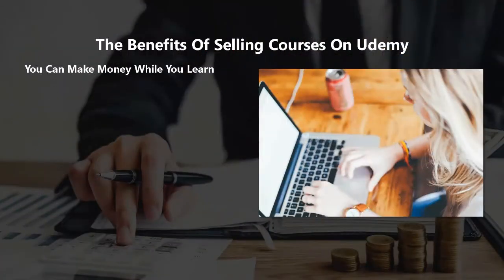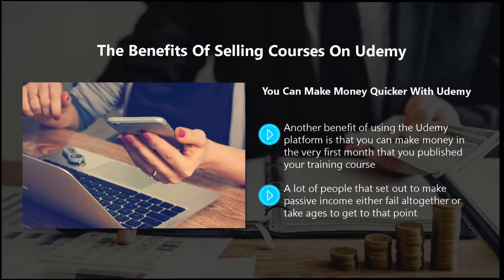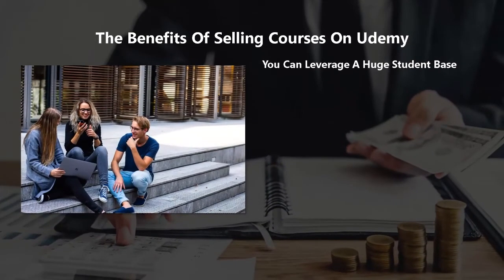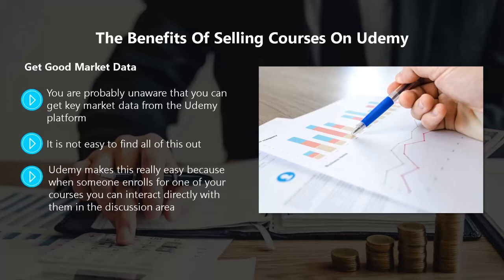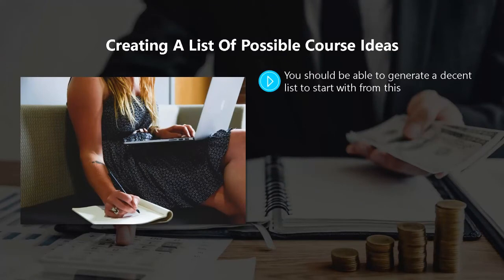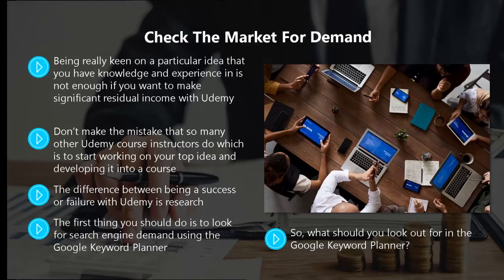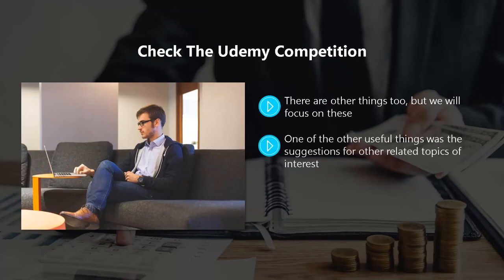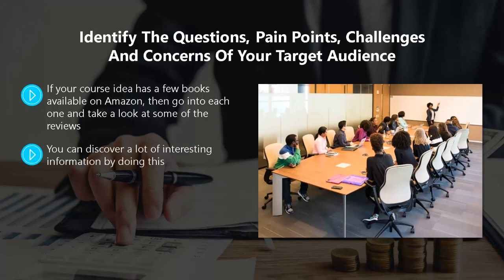How to Earn Recurring Income by Udemy CHAPTER 1(100% free)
About Course : In this video course you will learn how you can get a lot of sales and generate significant passive income through Udemy, how to create high-quality videos with the minimum of equipment that will not break the bank and also be able to promote your high-quality video courses from Udemy in order to earn greater profits for your online business.

On Demand Video Course:

Shopify Bible is a step-by-step training program that will help you build a dropshipping business from scratch using Shopify without any technical experience whatsoever.